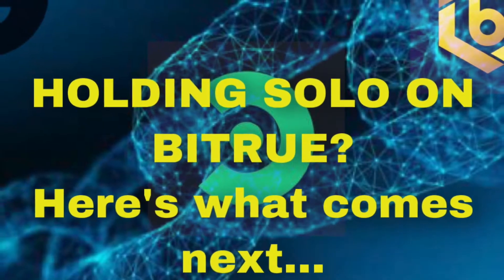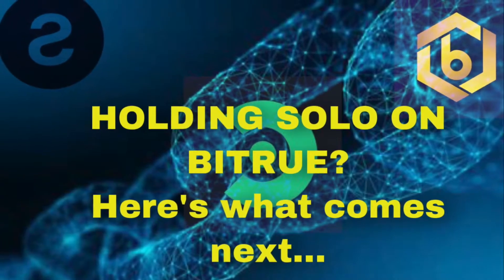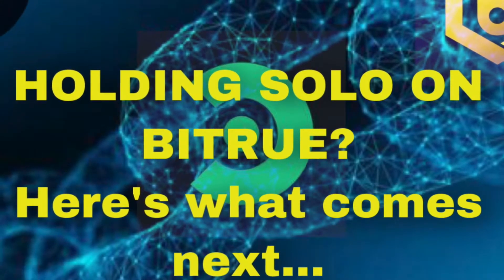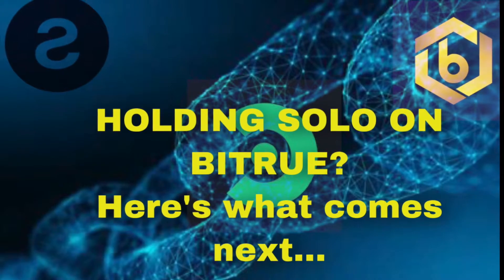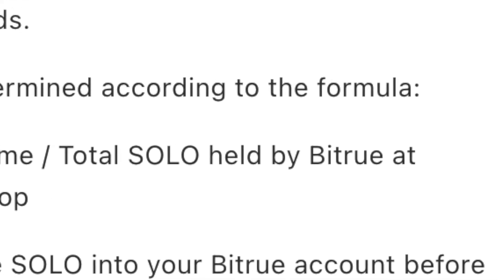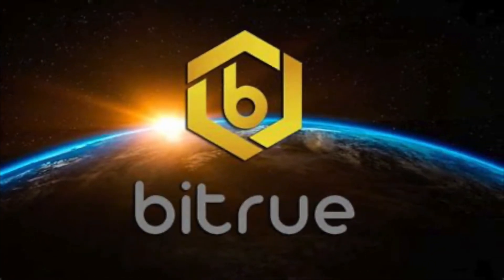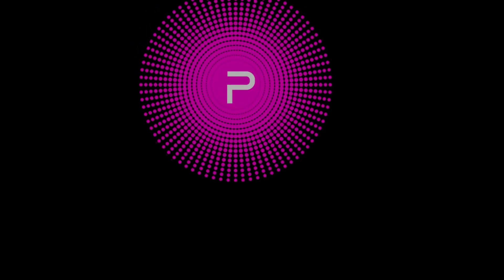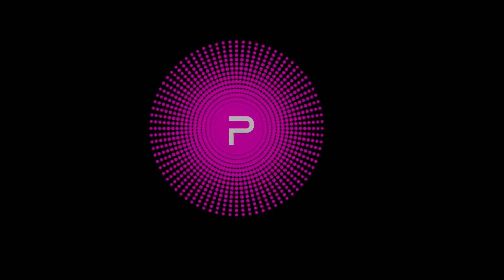SOLO HOLDERS ON BITRUE! CORE RULES!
Are you holding SOLO on BITRUE?
Are you planning on holding SOLO on BITRUE?